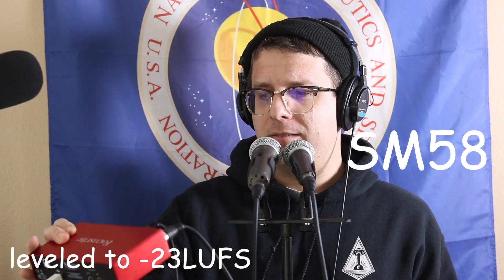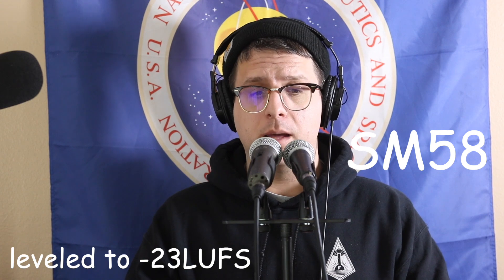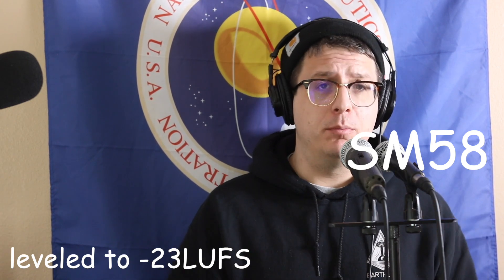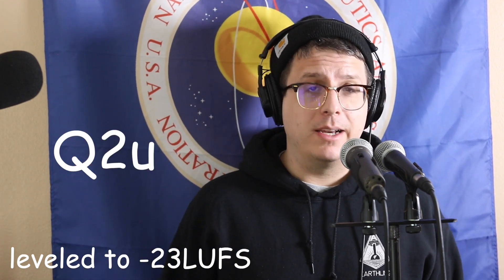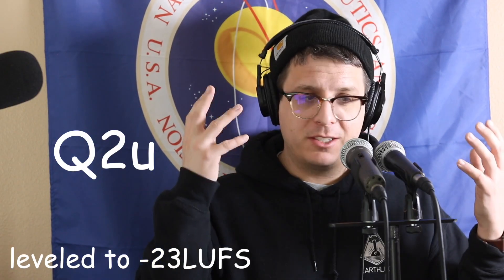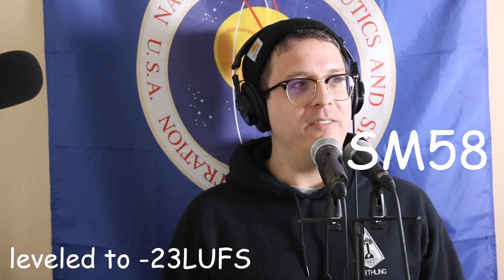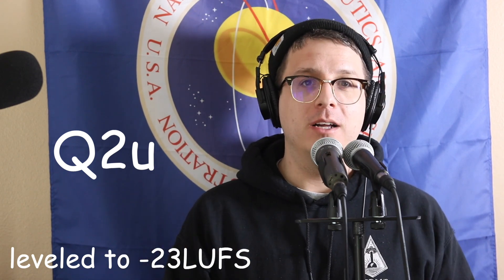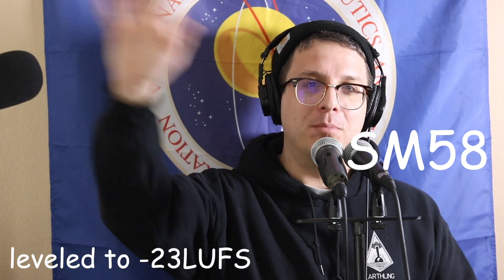Shure SM58 vs Samson Q2u Sound Comparison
Today I compare the Shure SM58 and Samson q2u in an untreated room, per the request of Podcastage YouTube Member: Meditsinsky.